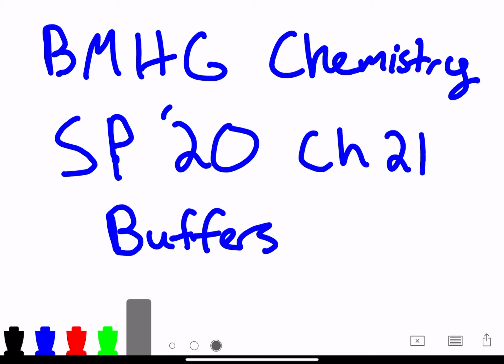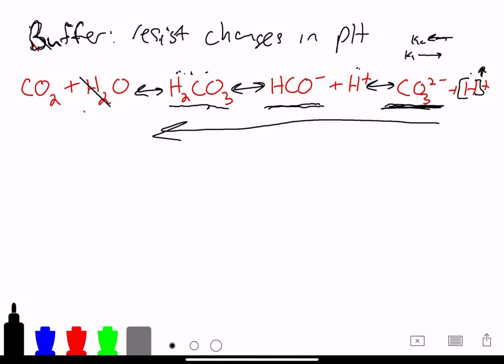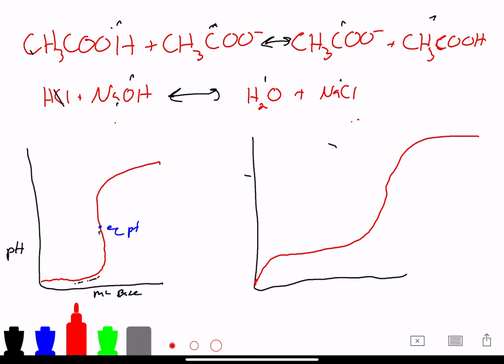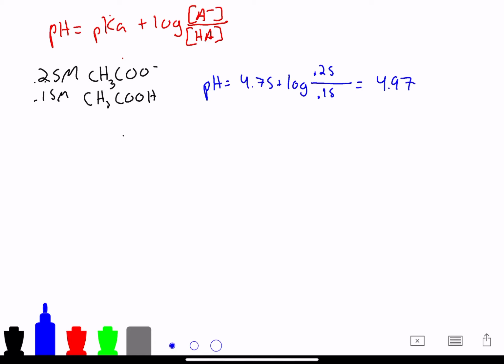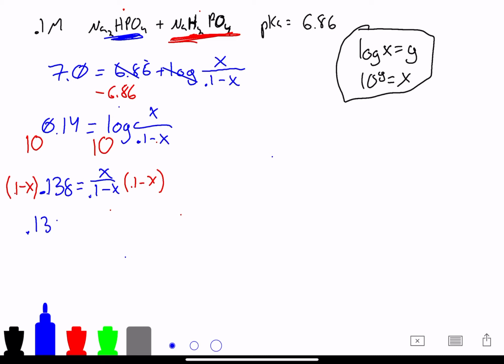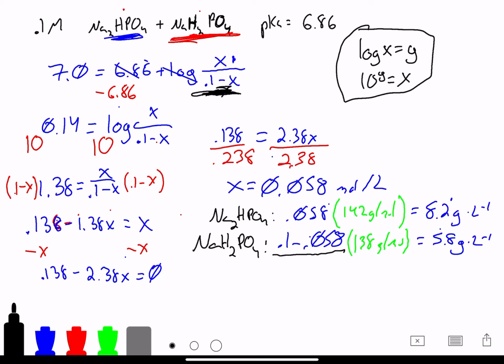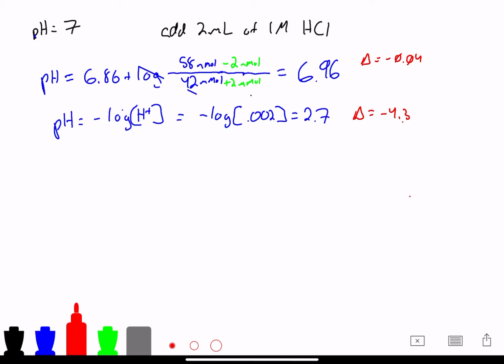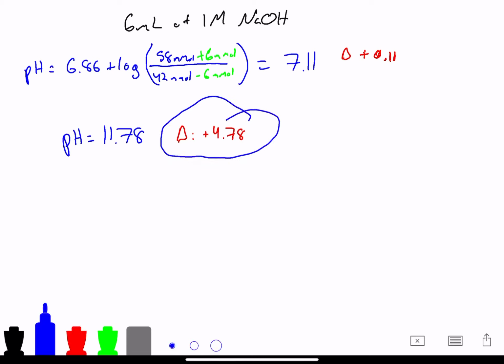McQuarrie Chapter 21 Buffers BMHG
See how buffers prevent catastrophic swings pH which is a critical aspect of preserving life, see how buffers resist pH change.